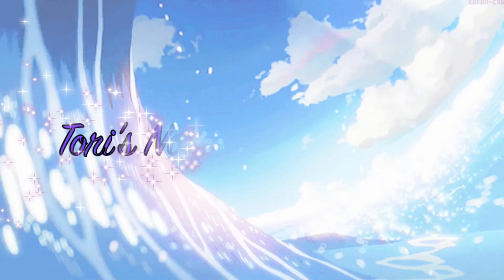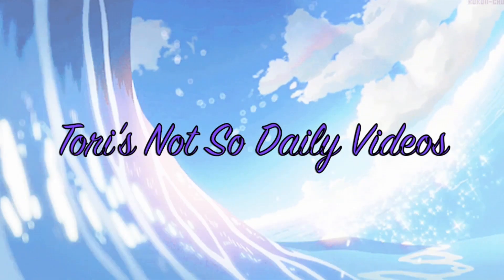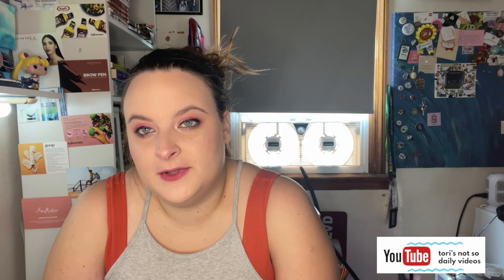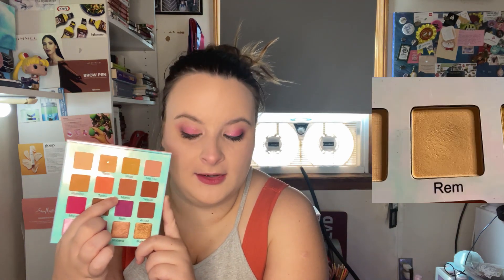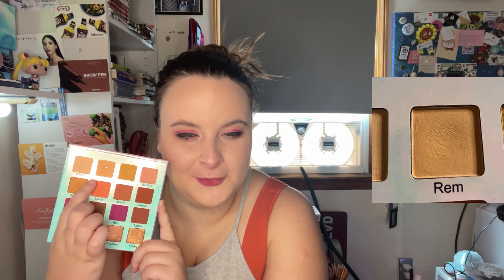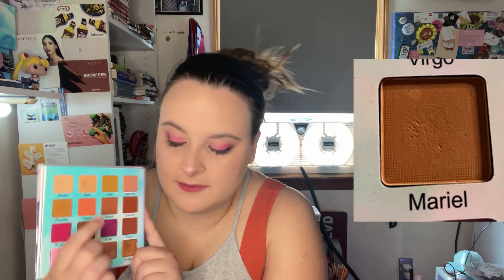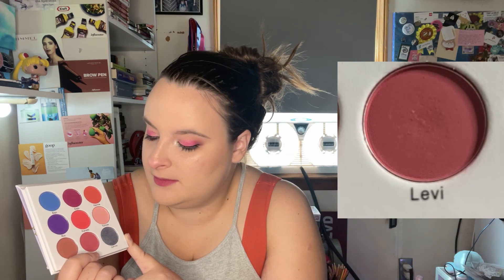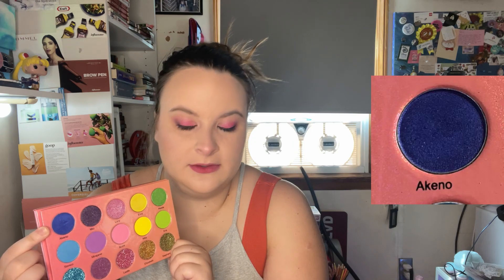Pan Those Eyeshadows | Update 2